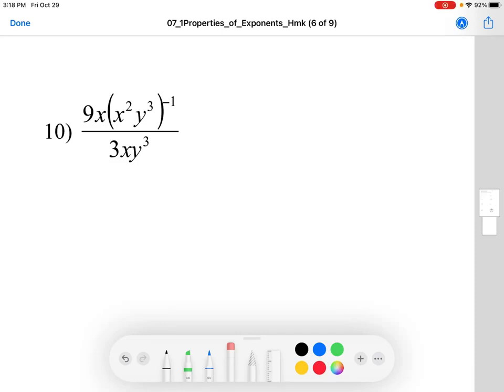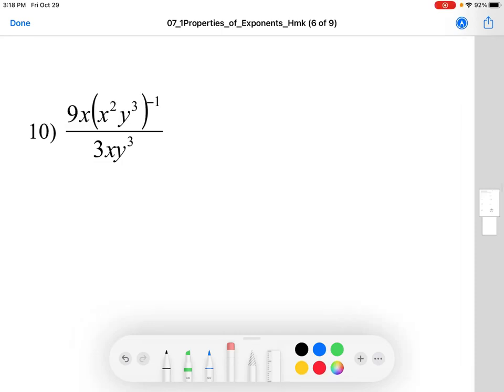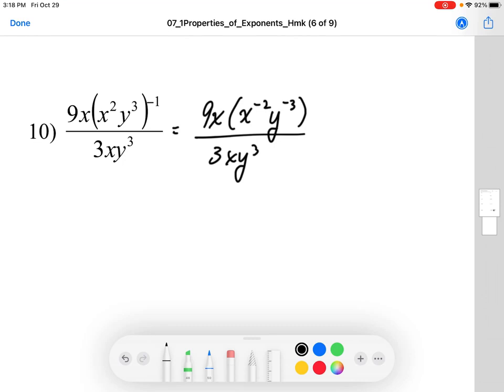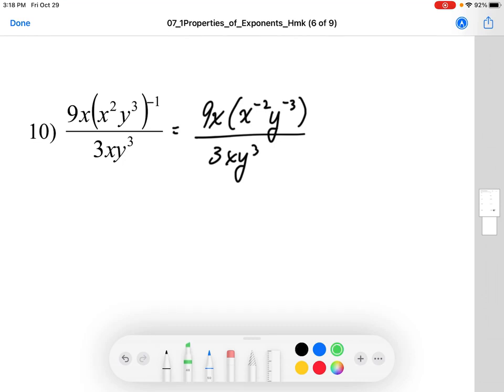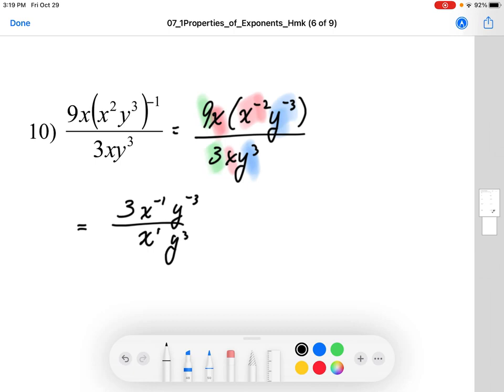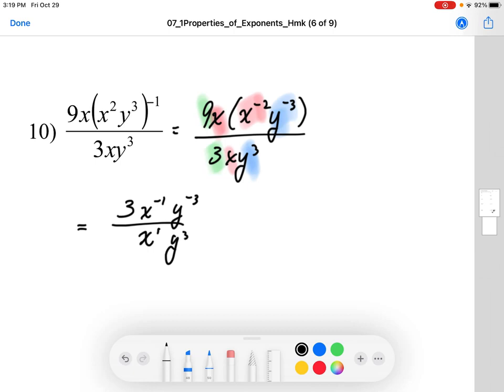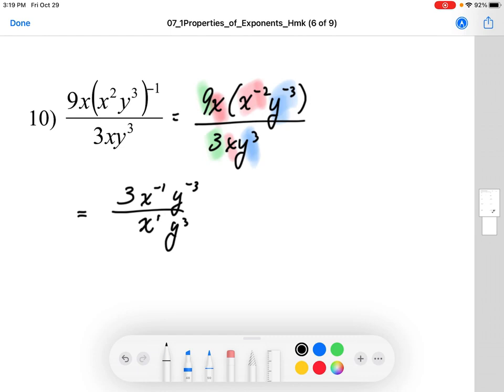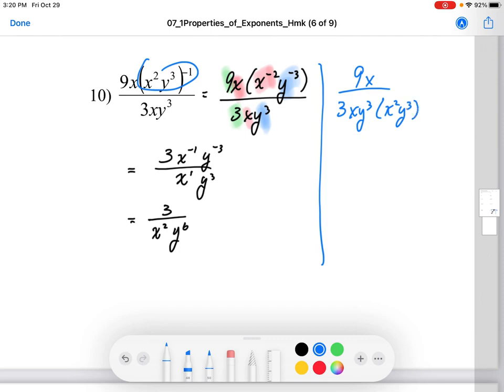08 Hmk Properties of Exponents 1 Q#10